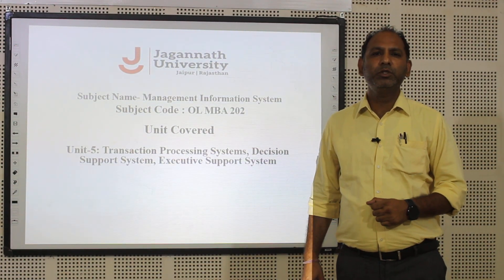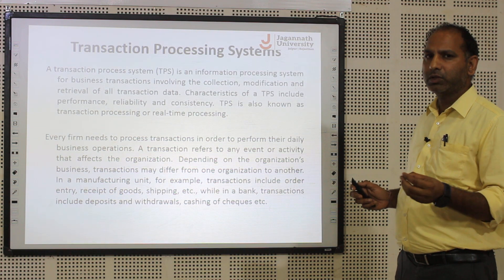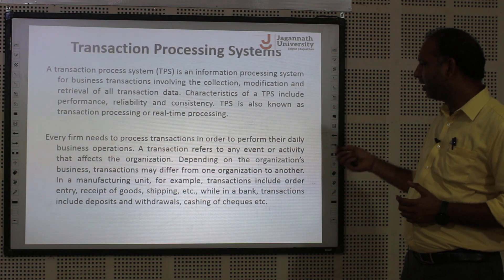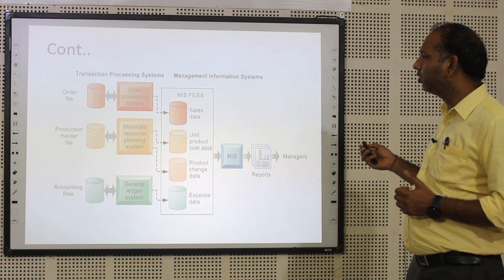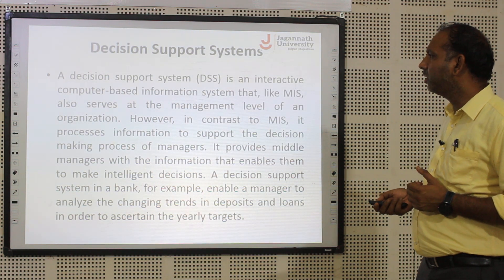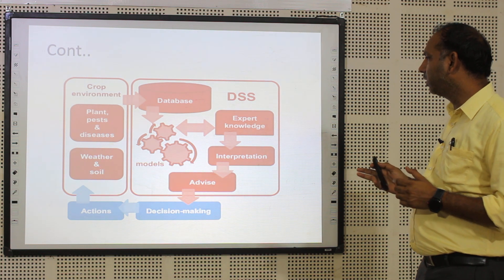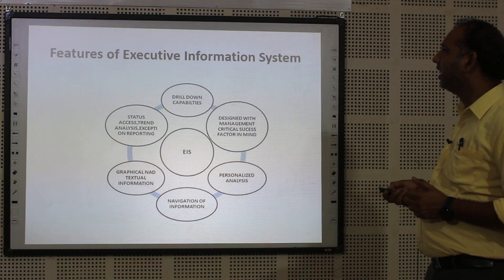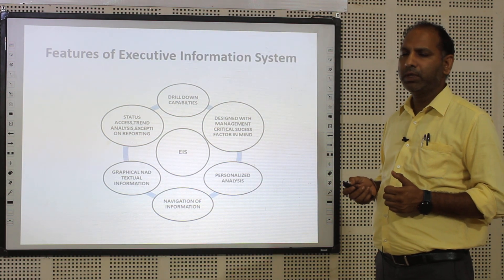OL MBA 202 Unit 5 Transaction Processing System Ms Vijay Shrimal